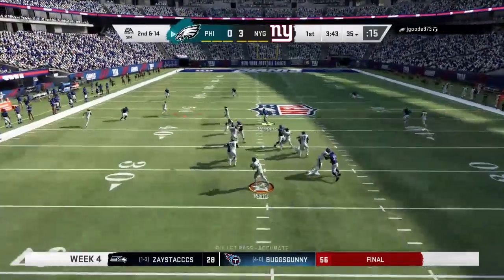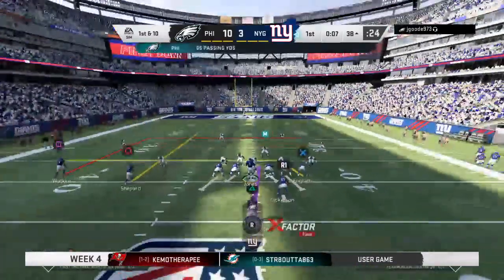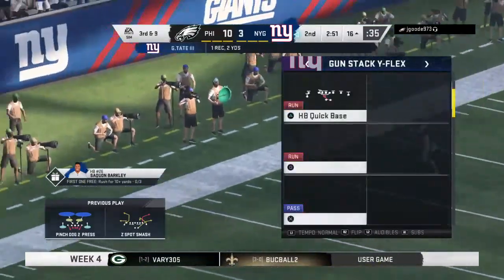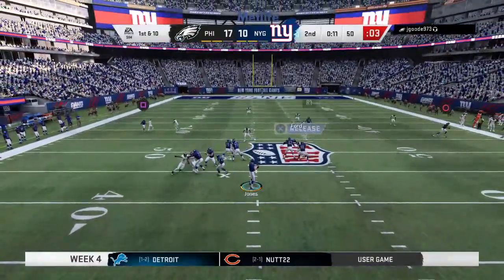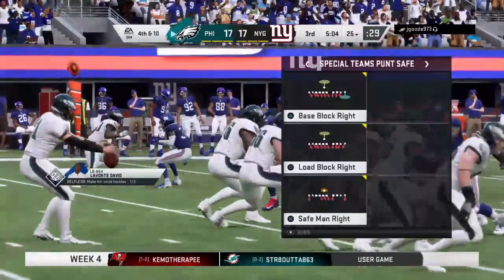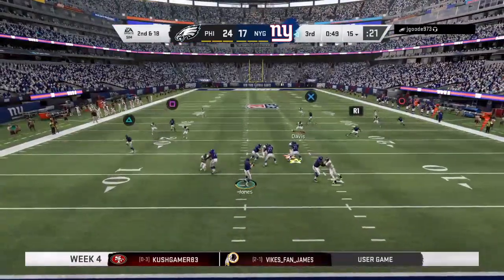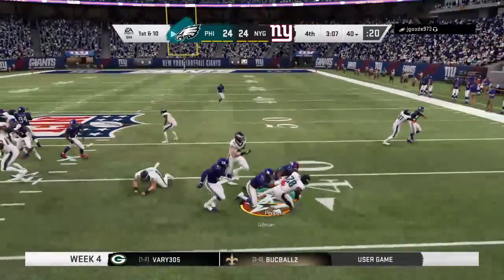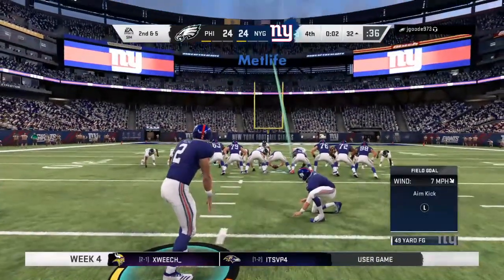Goodens0015's Live PS4 Broadcast